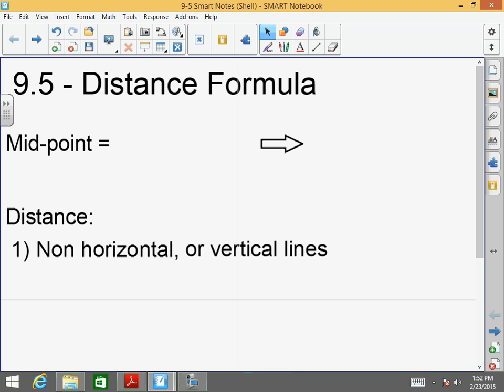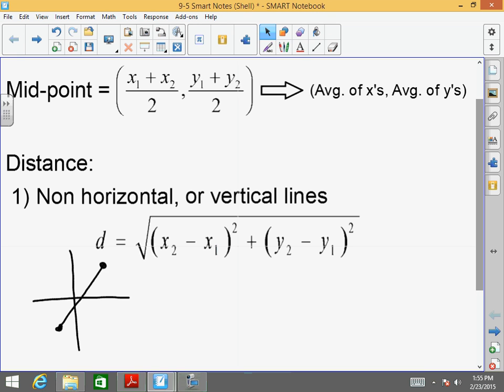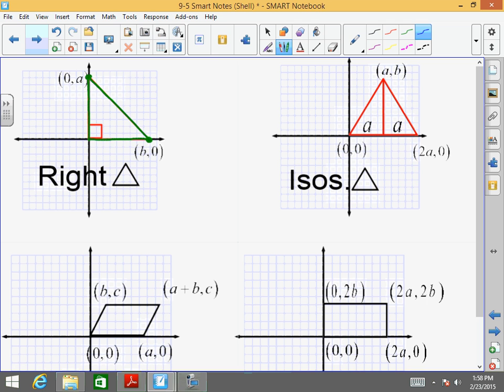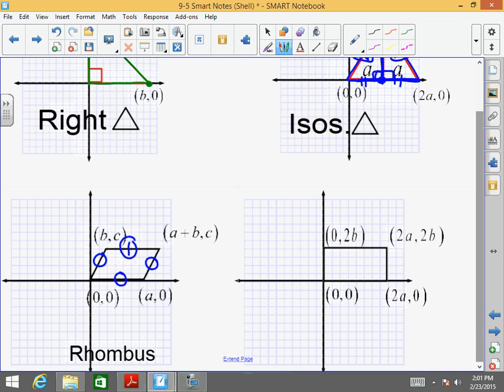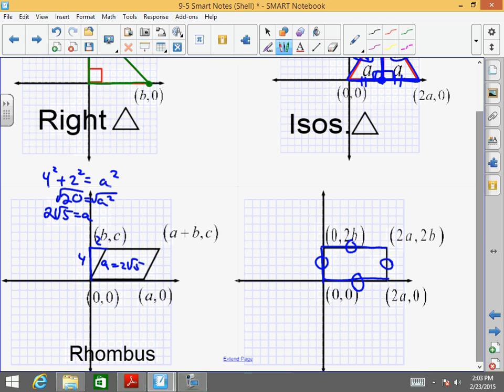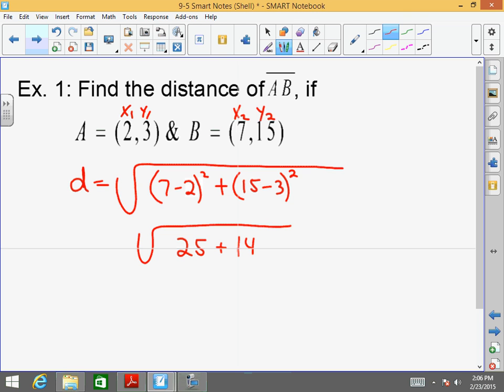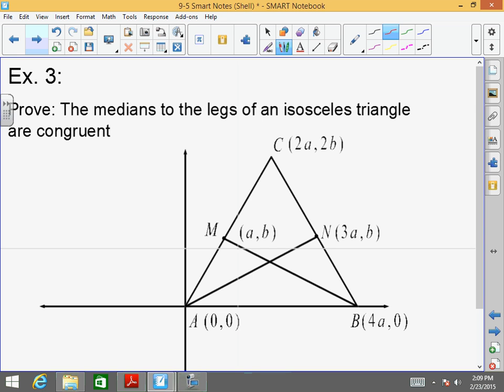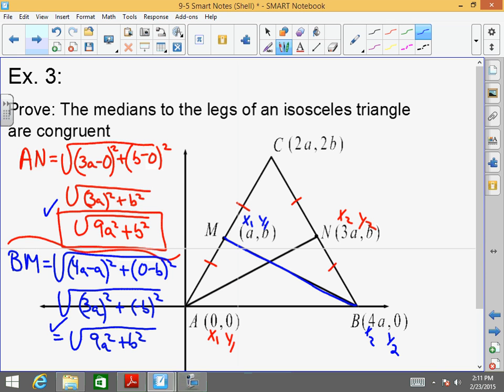Honors Geometry: 9-5: The Distance Formula